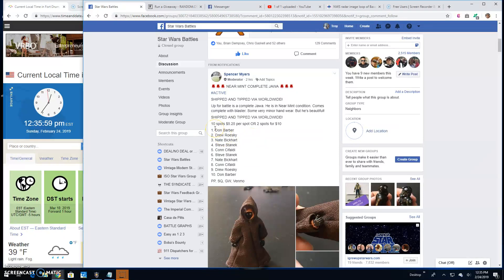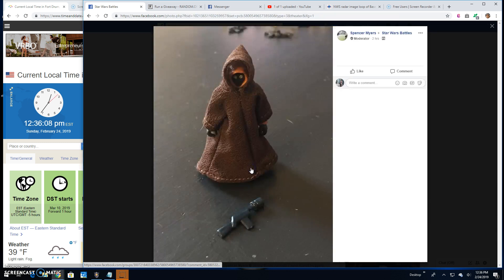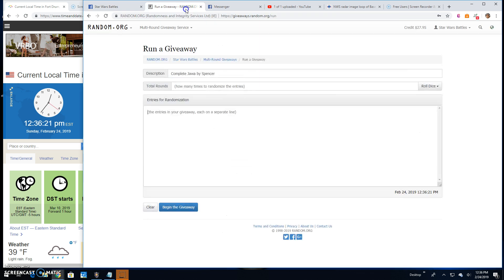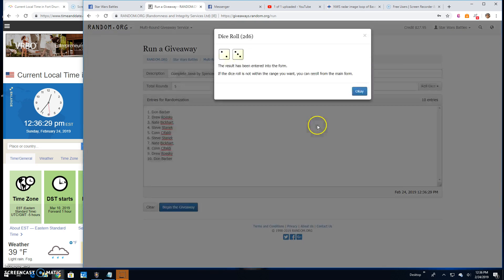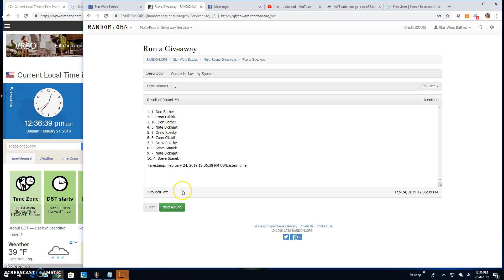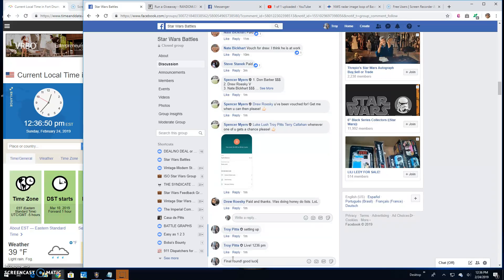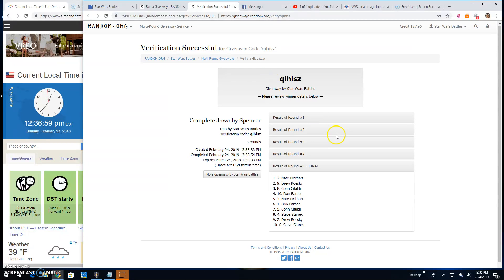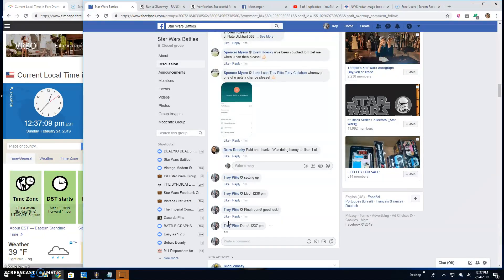Complete Jawa by Spencer